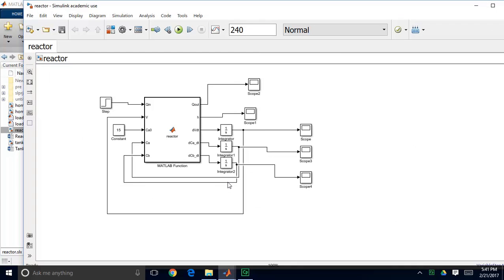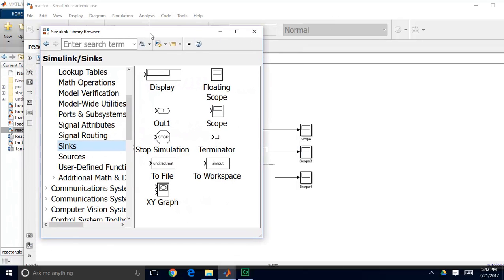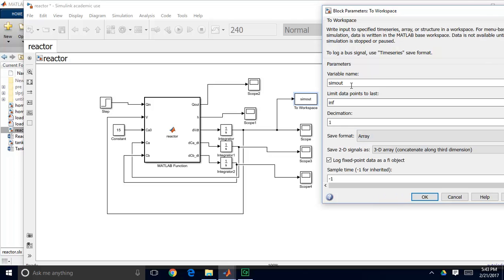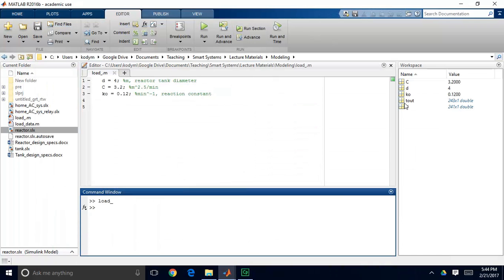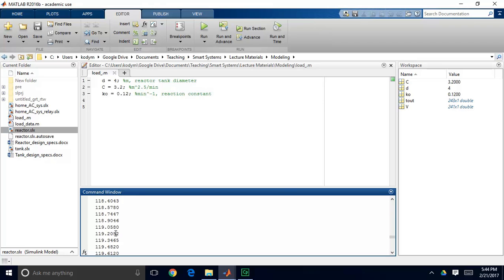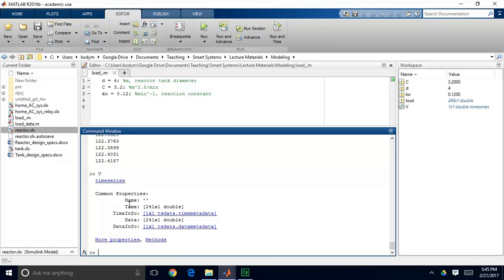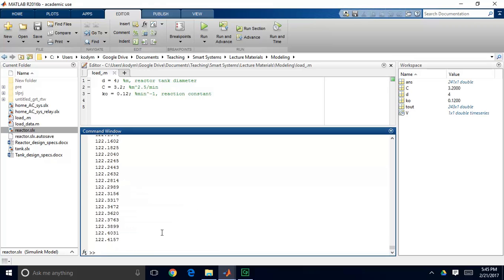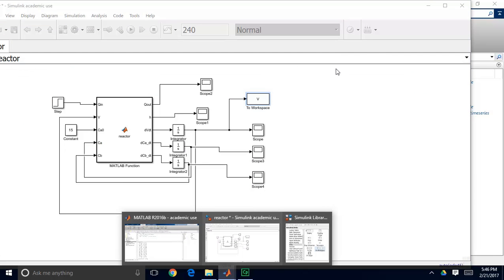How to export data from Simulink to Matlab and how to work with Time Series Structure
This video demo shows how to extract data from Simulink into Matlab for offline analysis.